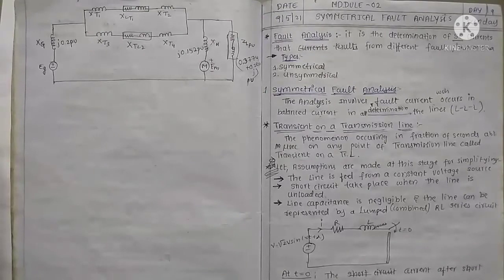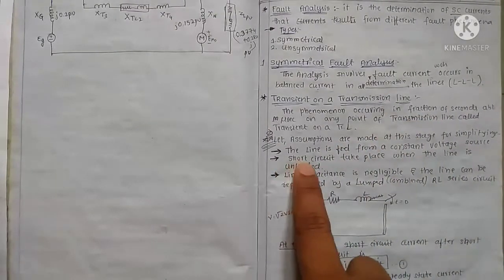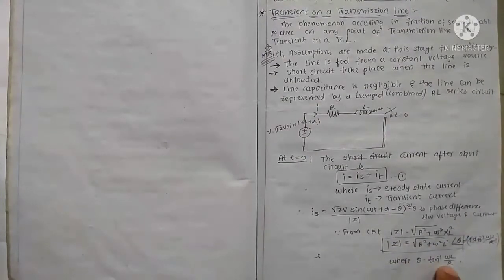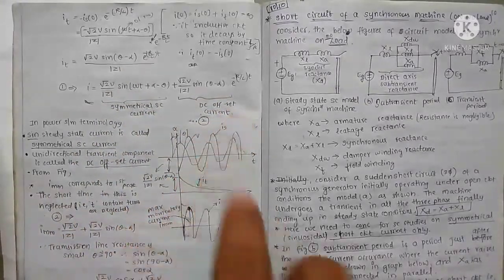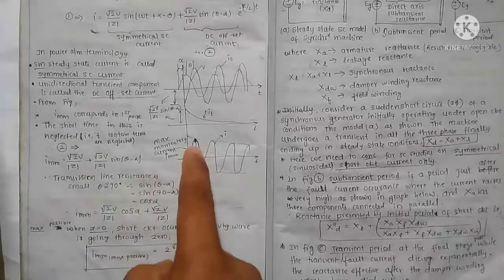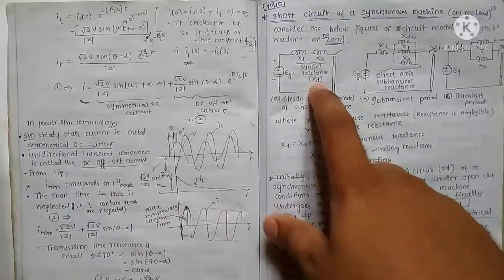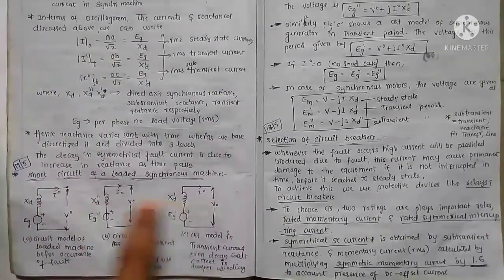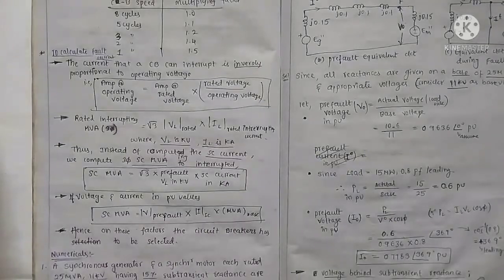VTU Power System Analysis - 1 : Module -02 Theory Lecture 6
Hiee , I started teaching Module 2 ,